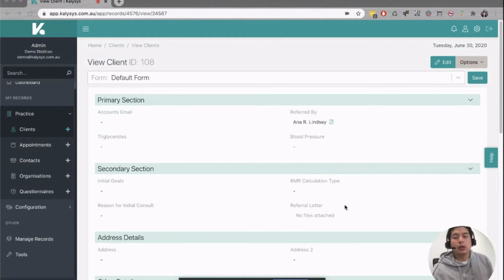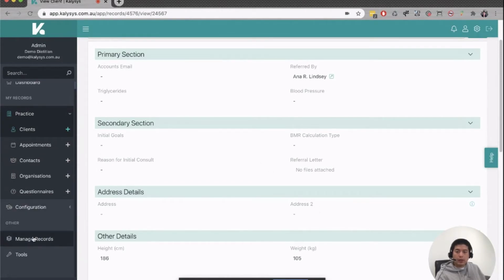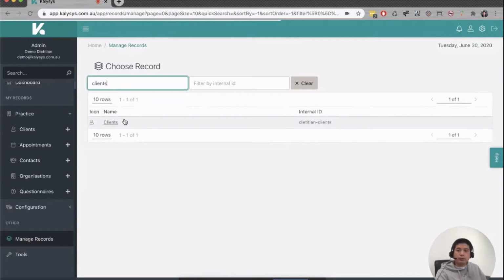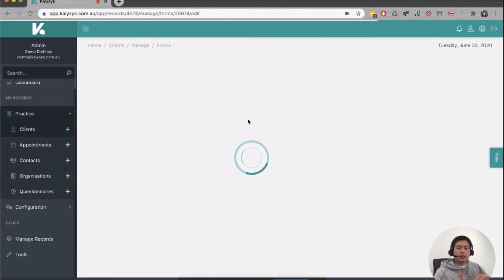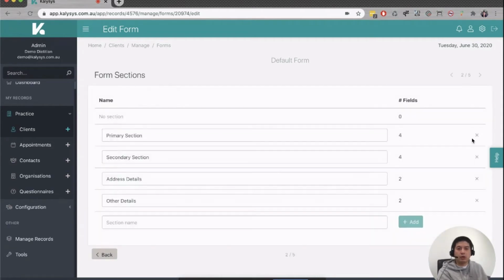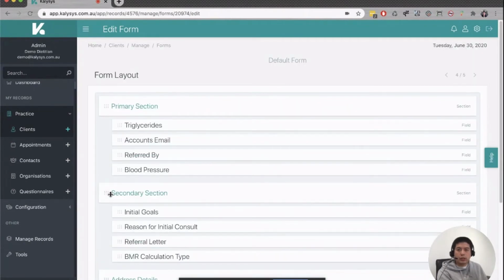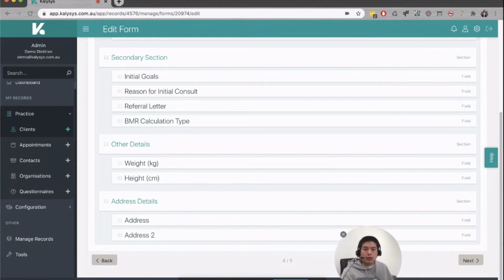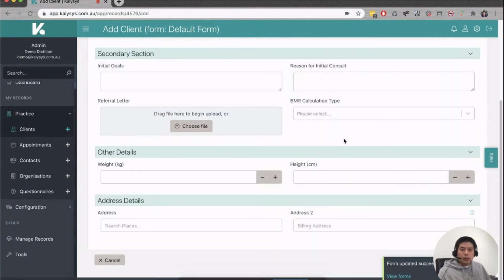Kalysys Tutorials: How To Reorder Fields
In video tutorial series, Kalysys Founder and CEO Lez Yeoh explains how to reorder fields on our platform.